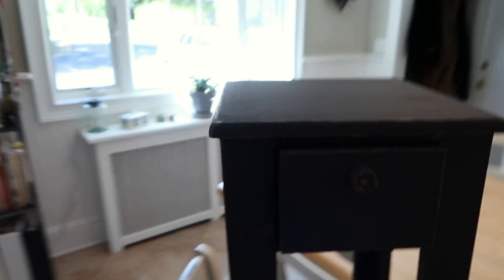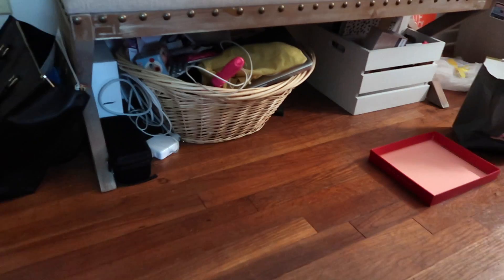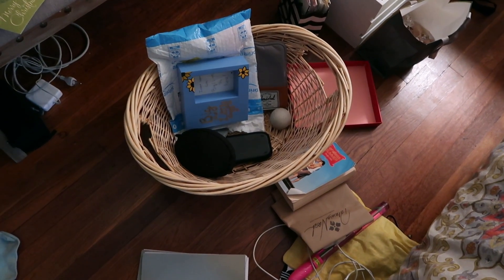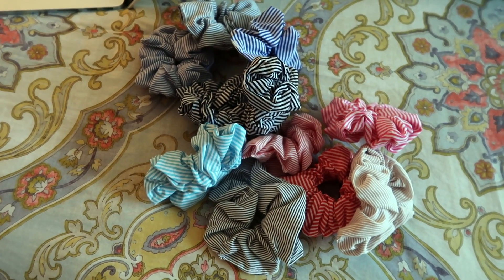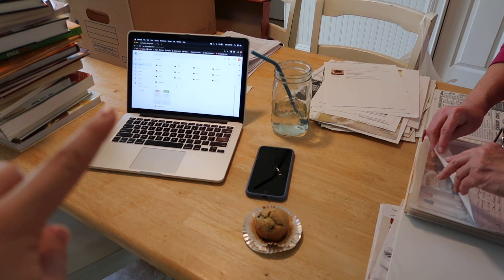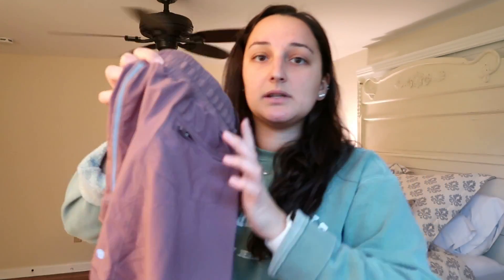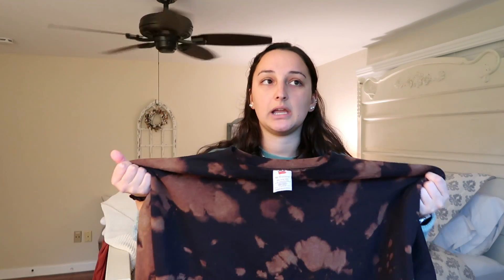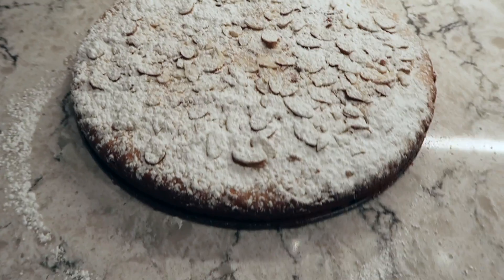[VLOG] Week in My Life: Organizing, Gluten Free Cake, Chicken Soup and Amazon Haul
hey guys!
here is another week in my life!

Amazon Items:
Yellow Watch Band:

CRZ Shorts:

Fabric Watch Band:

Silicone Straws: